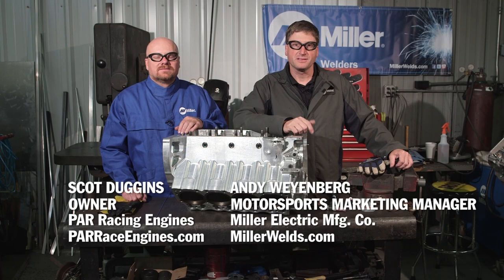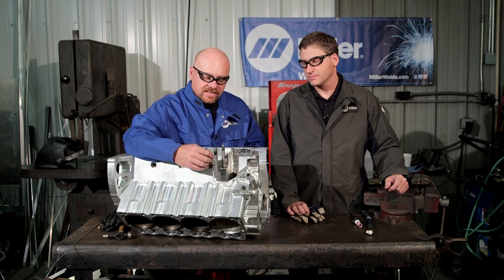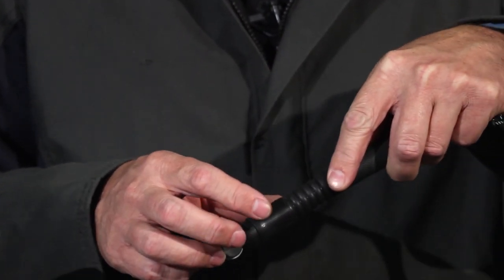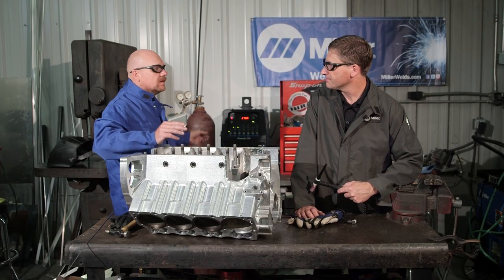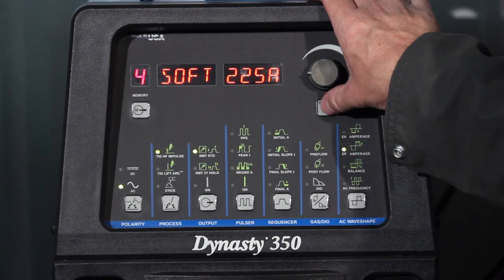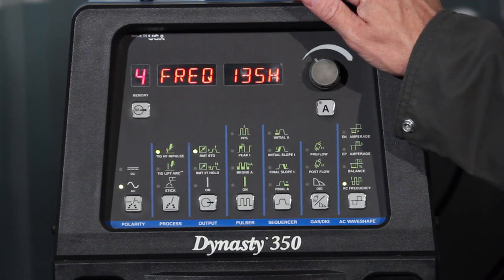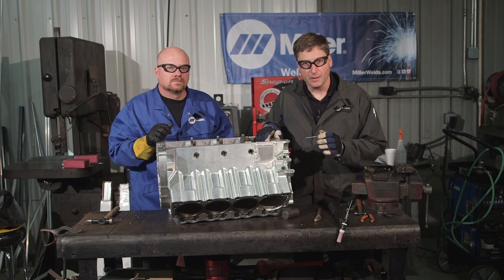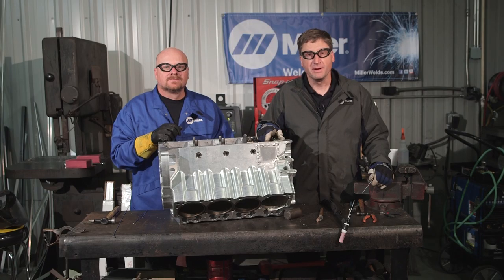PAR Racing Engines Repairs Engine Block With Dynasty 350 TIG Welder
Watch as Miller's Andy Weyenberg and Scott Duggins, owner of PAR Racing Engines, repair an engine block and recommend Dynasty 350 settings for aluminum welding. They also use the Weldcraft™ W-225 Modular torch to complete the job.